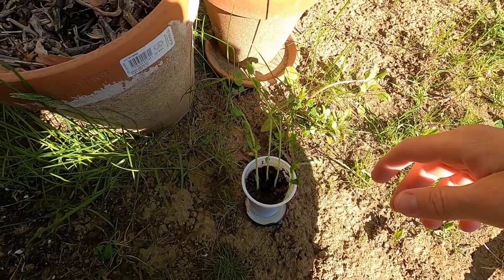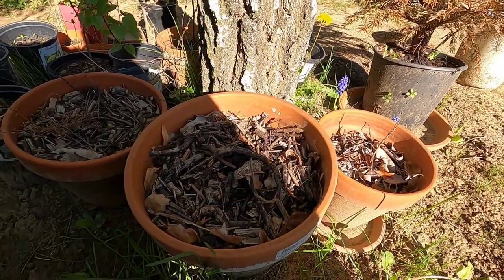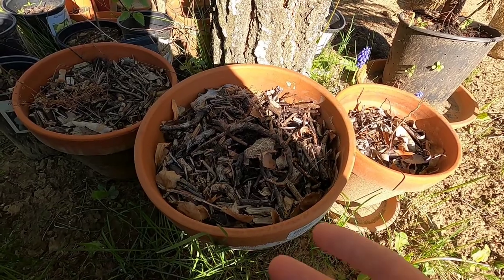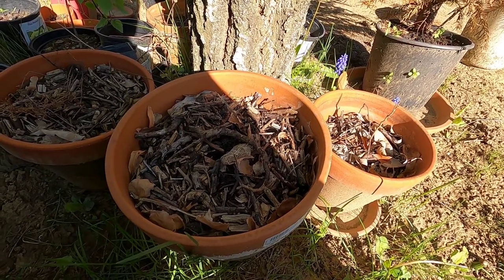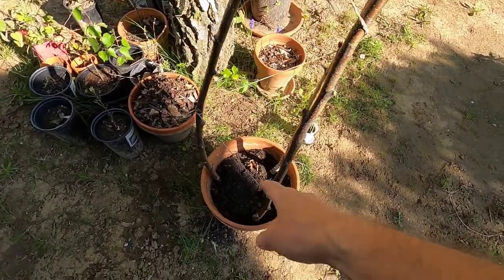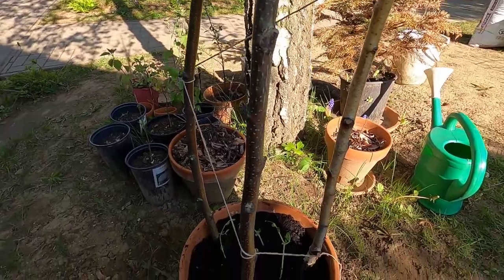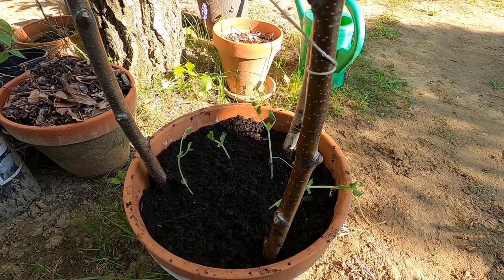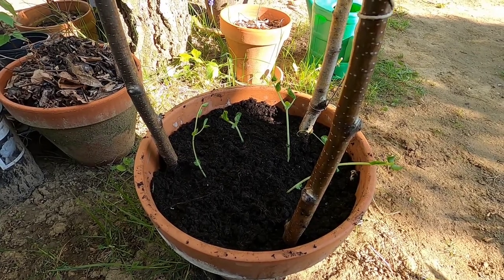My Daughter Is Growing Some Peas - Teaching Kids How To Grow Food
I don't know who's more excited to see how this turns out - me or my daughter?  I'll do an update later as the peas grow and they (hopefully) start flowering and producing their pods.

You can also buy t-shirts & bags to show off your love of seitan